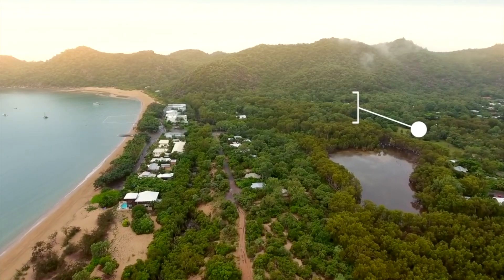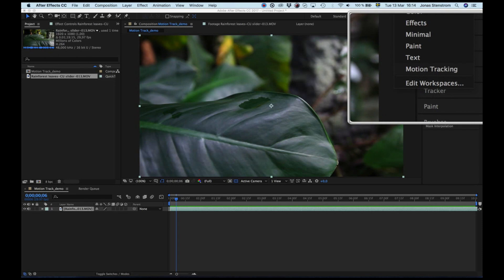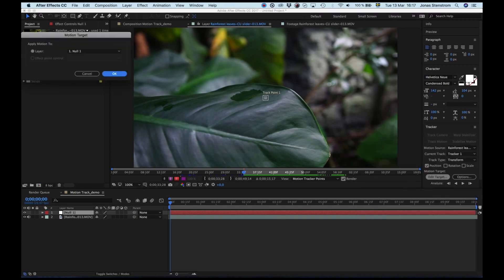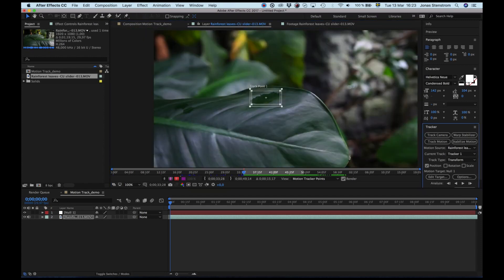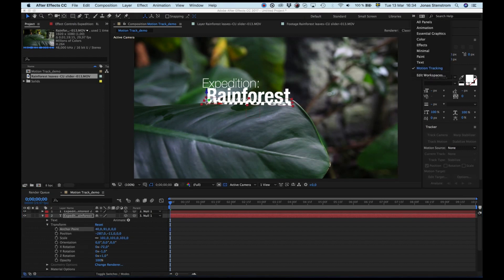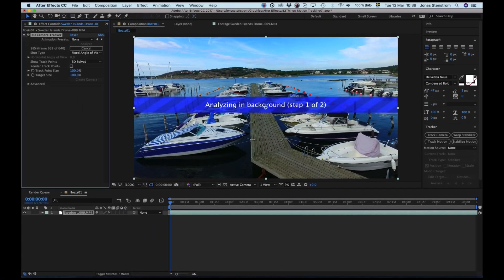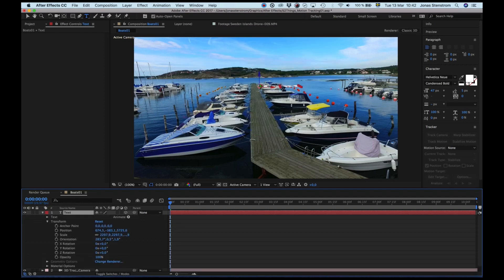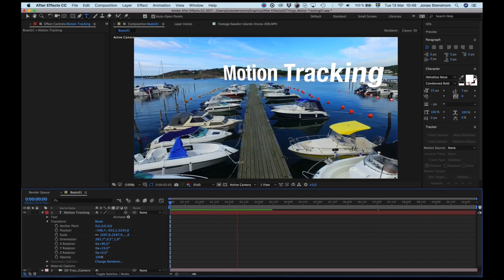How to do Motion Tracking: AE Tutorial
It is time for an editing tutorial. This one is on motion tracking. A sweet way to make your edit look cool and fancy.

Executive Producer: Tobias Haase

Our GEAR
and Jonas' music (Use this link for TWO EXTRA MONTHS FREE to new subscriptions!!)

Special thanks to our Patrons: Executive Producer: Tobias Haase, Larry Nelson, Medesthai, Morgan Price, Jinyuan Yeon, George Logue, James Brady, Please Stand By and Larry Nelson